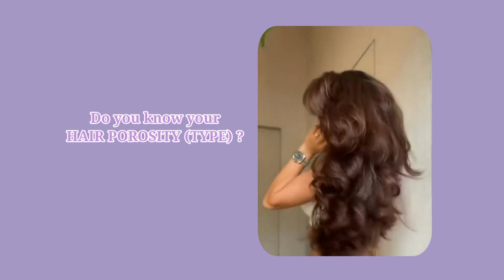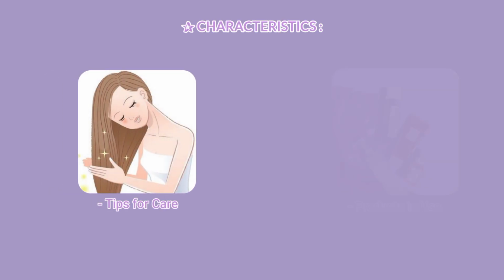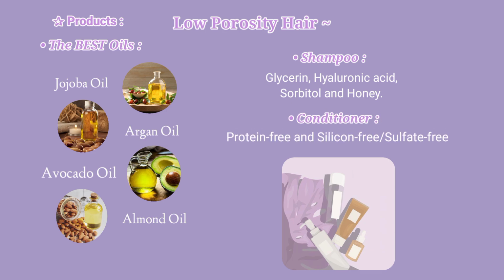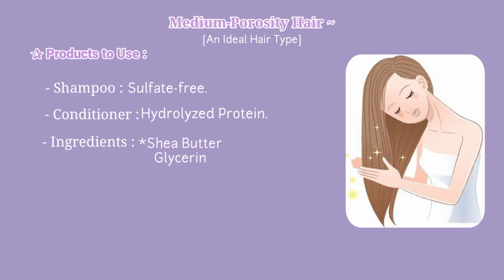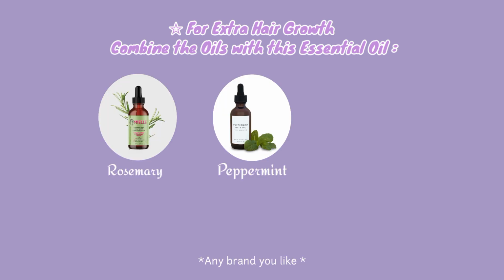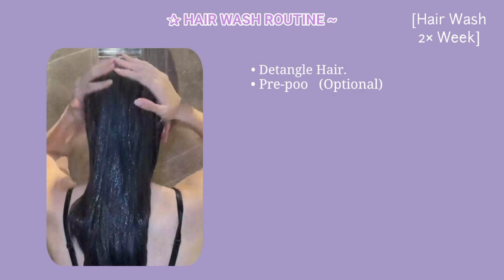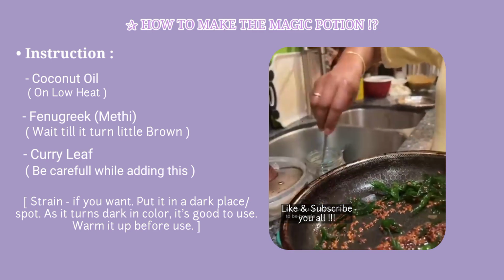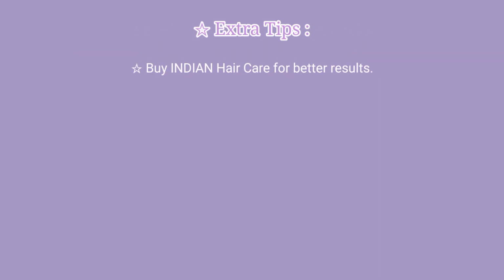What is your Hair Porosity !? || + Full Guide for Beginners ☁️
Welcome to Beauty With Brain ✨💝

Indian hair care tips and guide. What is your hair porosity and how to find it? This video is all about Hair Care and tips for hair care. Beginners hair care guide and routine for shampoo and oiling.

Comment down for any question or tips that you would like to share.

Chapter :
00:00 Intro~
00:18 Hair Porosity Test
01:14 Low Porosity
02:33 Medium Porosity
03:31 High Porosity
04:42 Hair Care Kit
05:44 Hair Wash Routine
06:58 Indian Hair Care Guide
08:24 Extra Tips
08:45 Outro~

IGNORE ~
What type of hair porosity do I have
types of hair porosity
What type of hair do I have
What type of hair brush is best
Hair porosity test
hair porosity test and oil
Hair porosity check
Hair care products
hair care tips
Hair care for girls
hair care at home
what type of shampoo should I use
What type of shampoo and conditioner should i use
What type of shampoo is good for low porosity hair
What type of shampoo is good for dry hair
How to know what type of shampoo you need
Which type of shampoo is good for hair
What type of shampoo is good for high porosity hair

⚠︎ All the photos and videos used in this video are not owned by me, but are copy-right free.